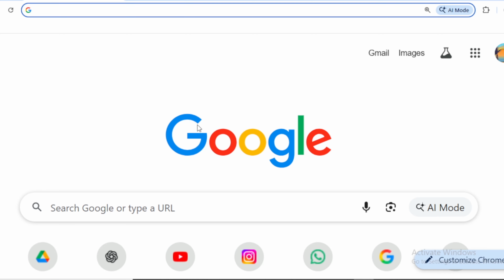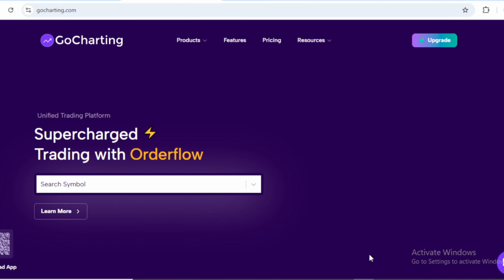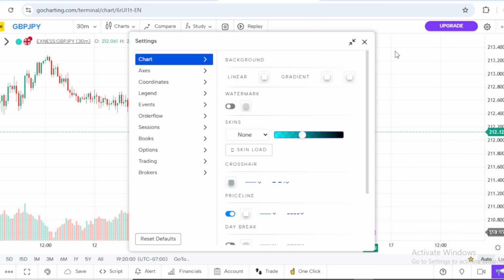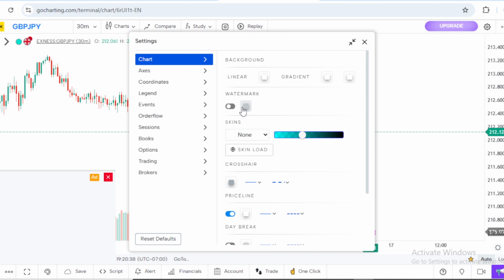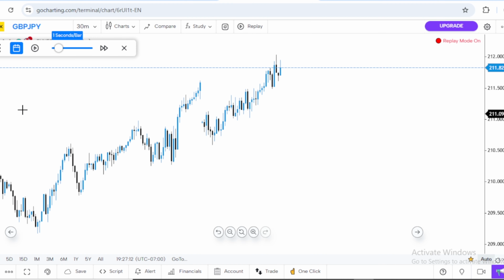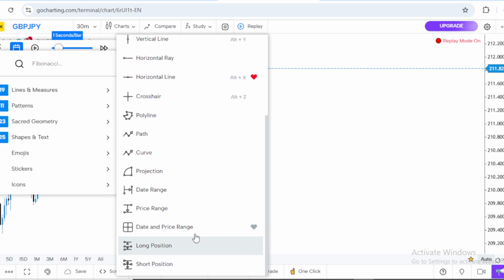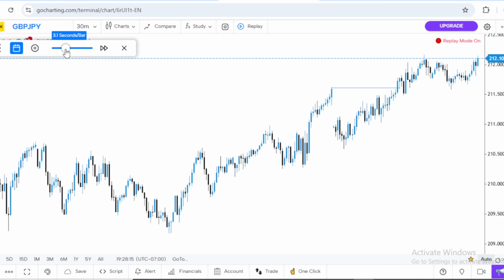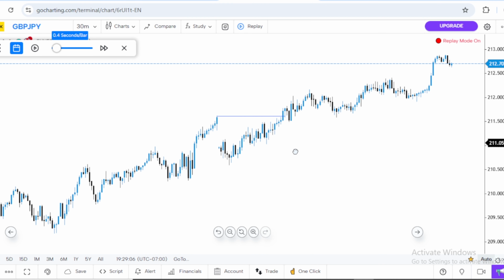How to Backtest for FREE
Backtesting is one of the most important skills every trader should develop. Before risking real money, traders should test their strategies on historical data.

In this video I show a free platform you can use to backtest your trading strategy. If you are looking for a free alternative to expensive charting tools, this platform can help you practice and improve your trading.

This tutorial walks you through how to use GoCharting to replay market data and test your setups.

Learning how to backtest properly can help traders build confidence, understand their strategy, and improve their consistency.